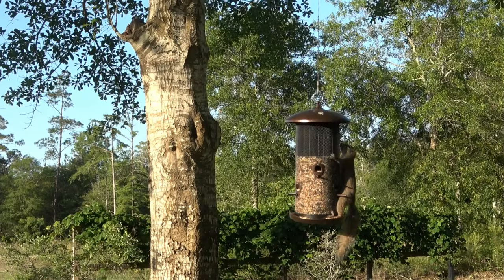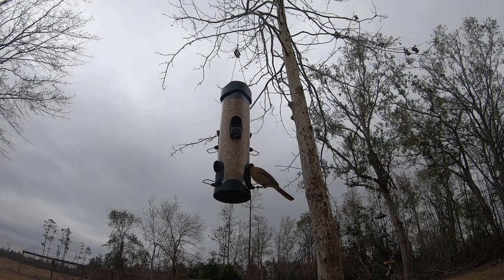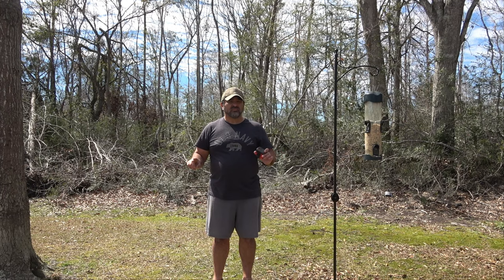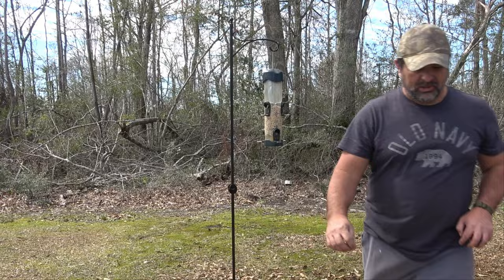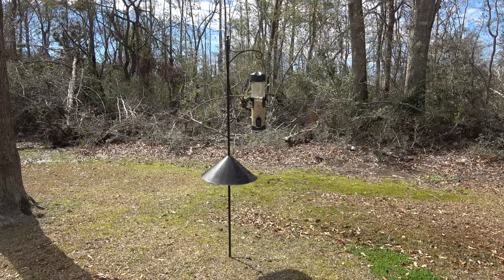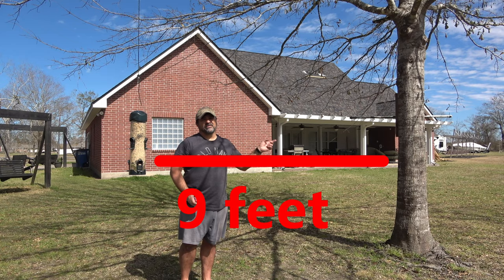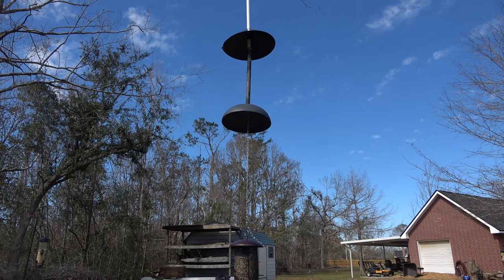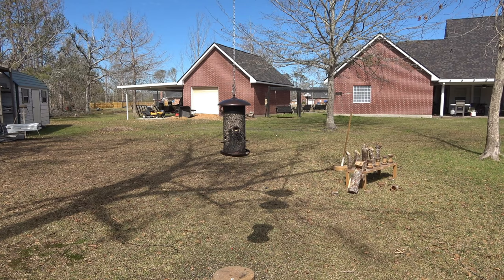How to Setup the PERFECT Squirrel Proof Bird Feeder!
Lots of time, energy, effort and FUN have gone into gathering this data...hope it helps some of you who are having issues with squirrels getting onto your bird feeders.  Here are the links to the videos where we collected the data:

Cruze's Louisiana Outdoors